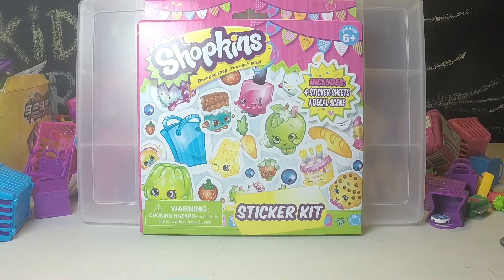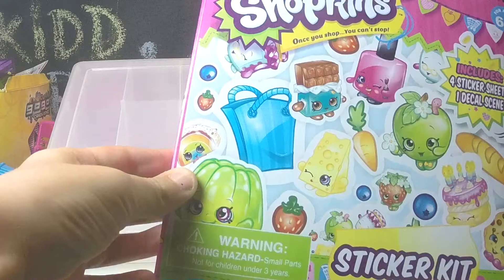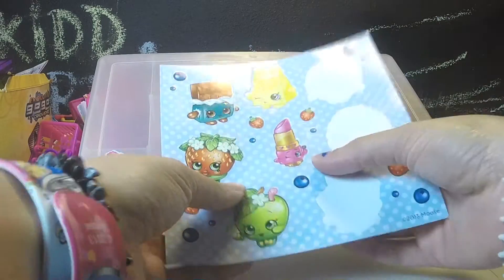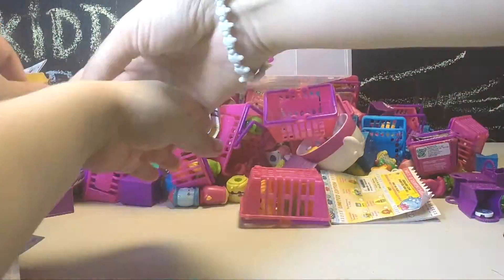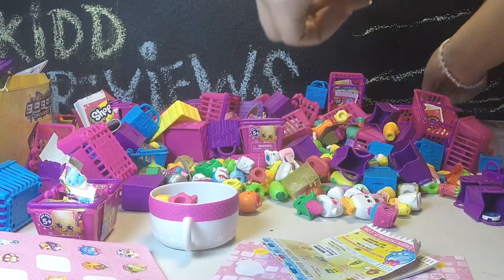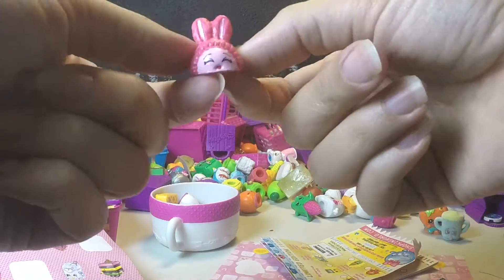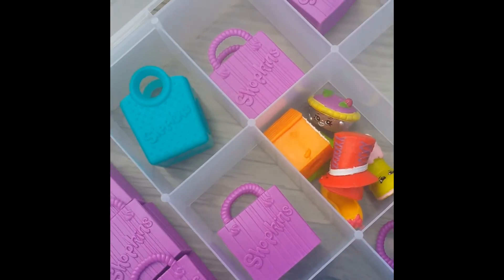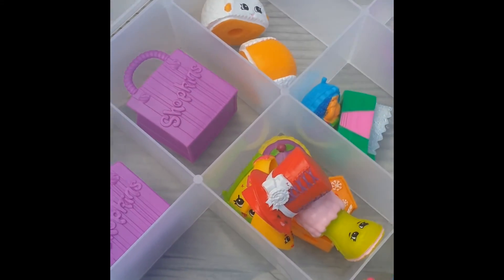Kidd Reviews- Shopkins Swap-kins Event at Learning Express Toys Trading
We went and traded some Shopkins at the Learning Express Toys Shopkins Swap-kins Event!